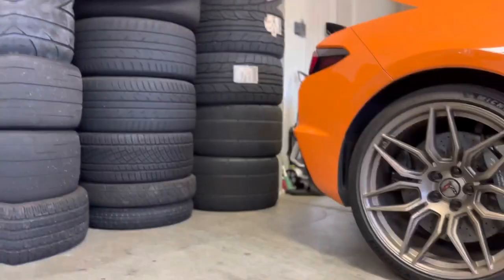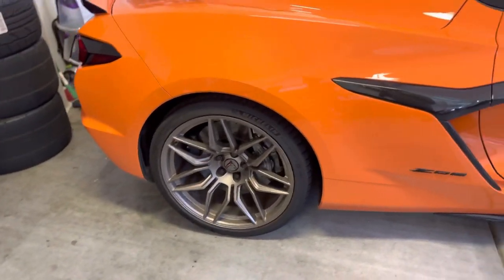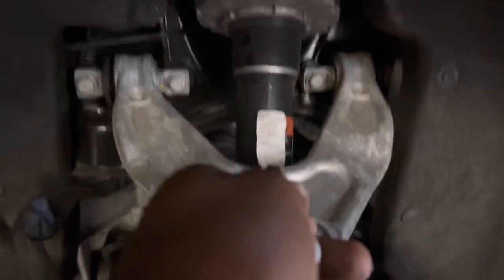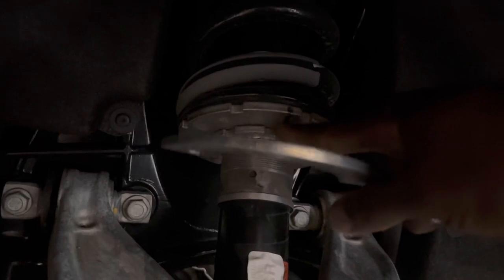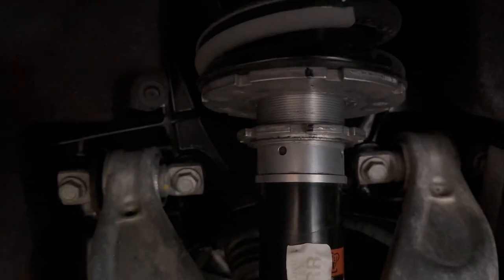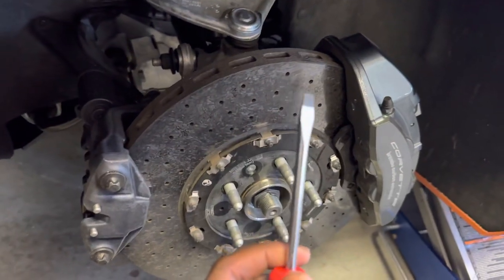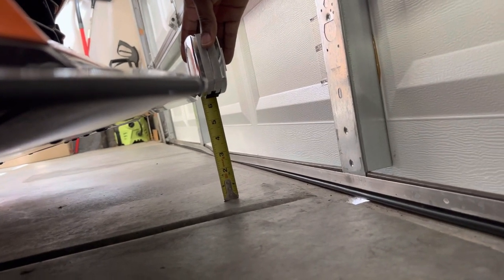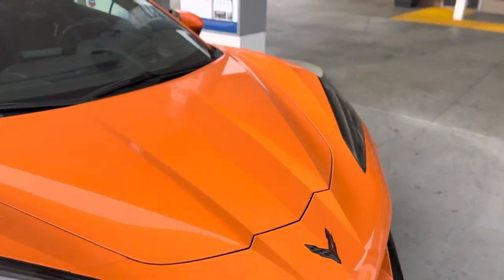How to lower your C8 Z06 on stock suspension...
At first I thought it would be similiar to lowering the C7 and C6 cars on the bolts but its not. Here's my step by step guide I created on the Free & easy way to lower your C8 Z06 on the stock suspension. No need to go buy aftermarket springs or coilovers when you can do it at home with basic knowledge and basic tools watching my basic video 😄.
As with Lower and any car, he always wants to go get a proper alignment done afterwards because different settings were changed. I did go on some test drives since I have lowered it in the car still feels great. I didn't feel any diminished ride quality or anything like that. ￼ You do see the noticeable difference every time you walk up to the car on how much lower it is. It's not slammed, and you can't really get it slammed, but it is definitely lower, it looks even better, and it's just one thing you can do that won't cost you anything and gives you an even fresher look for the car. ￼